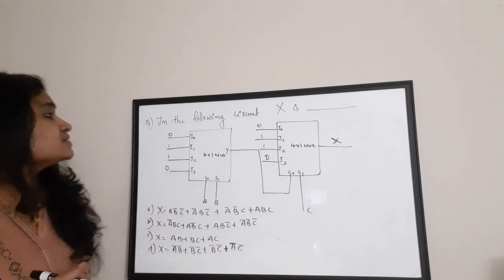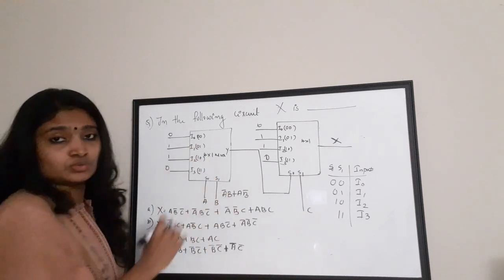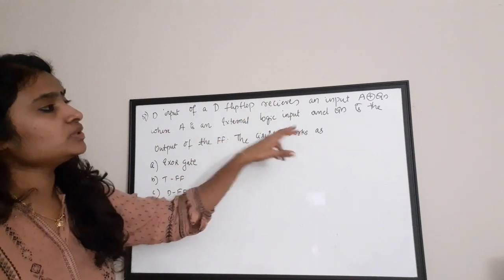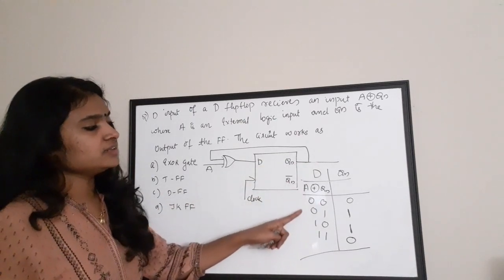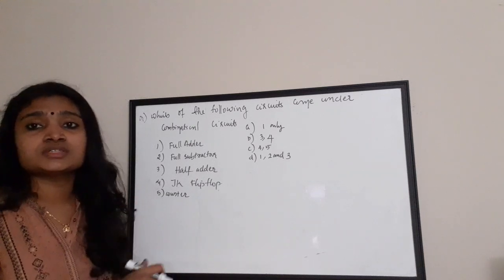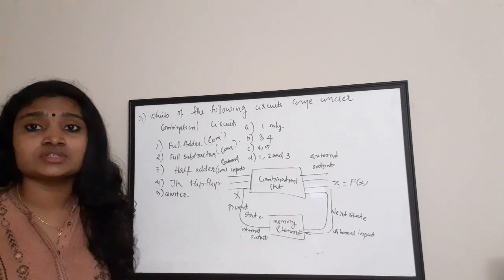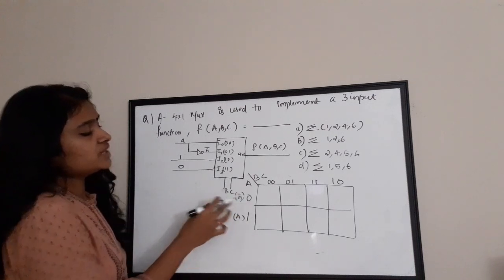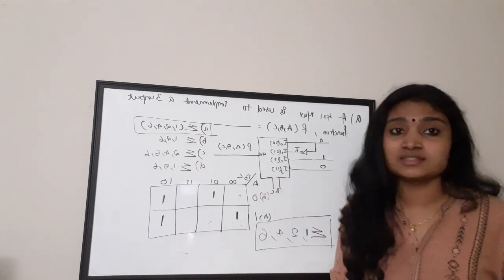ISRO-ICRB Exam Preparation||Previous Year Questions||Digital Electronics Part2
In this video we are seeing the Questions on Digital  Electronics, Which is included in ISRO Scientist Syllabus.

This is a Subjectwise Preparation video.

I have discussed the previous year questions of ISRO scientist/ Engineer Electronics Exam.

Number of vacancies= 131
Qualification= BE/ BTech
Age= 35
Salary= 56100 per month
Last date  of application= 4/11/2019
Exam date= 12/01/2020

ISRO Scientist  electronics  previous year questions part1

ISRO Scientist Electronics Previous year Questions Part4

Playlist of ISRO Scientist Preparation